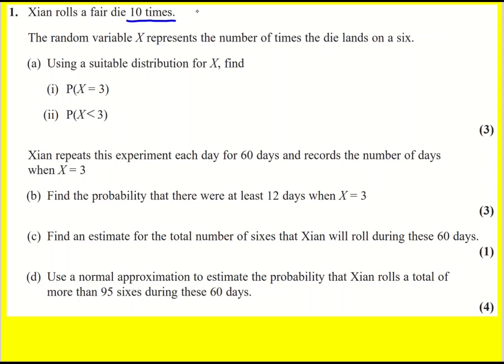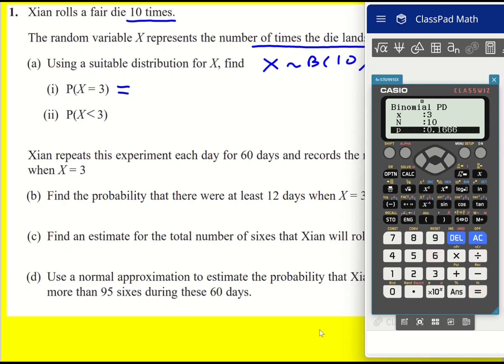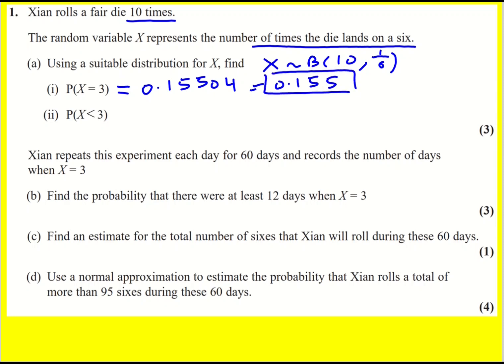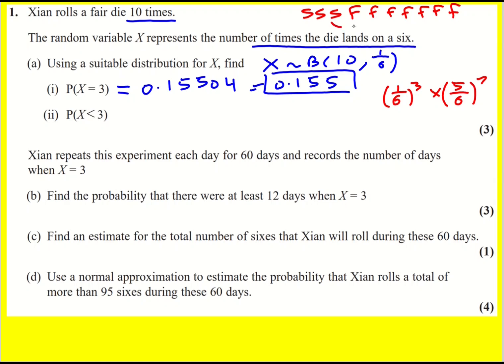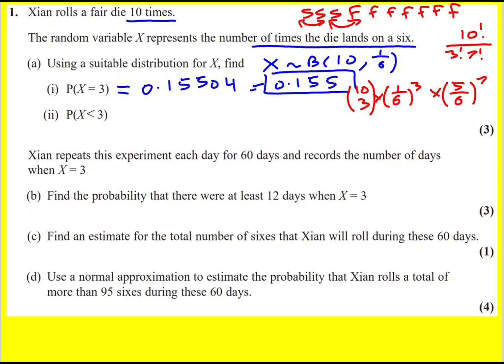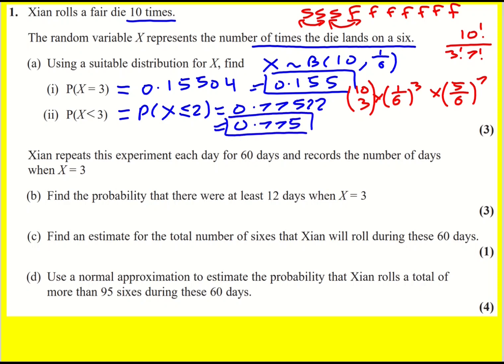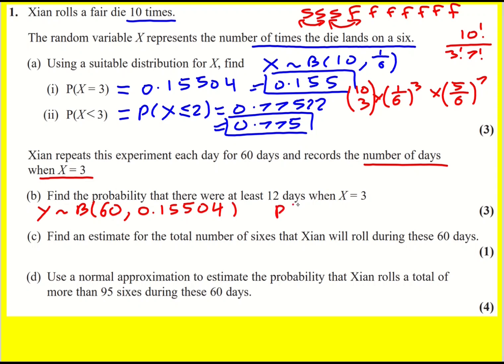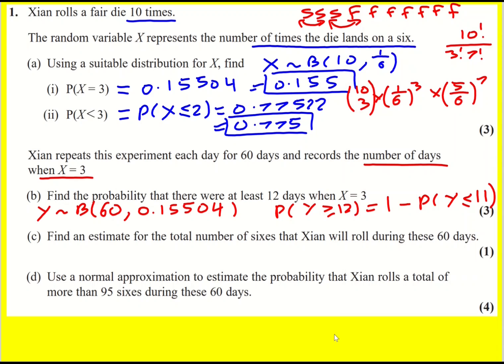AL Edexcel Jun 2024 paper 3 stats q1 (Maths A Level)